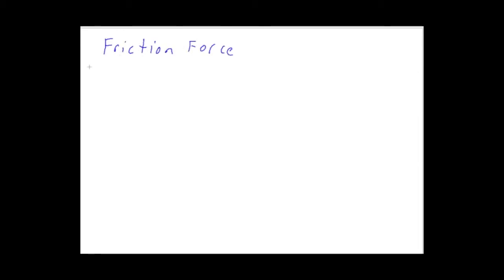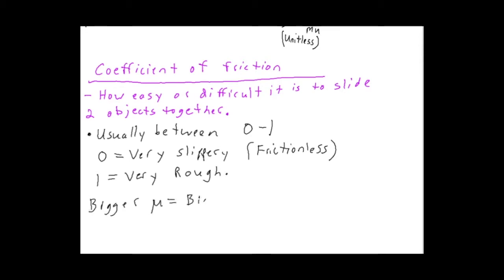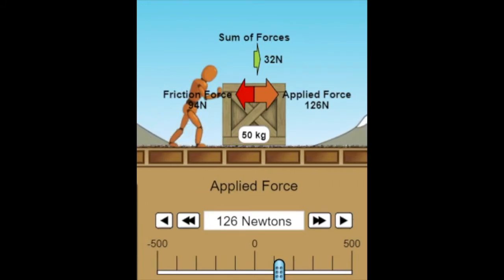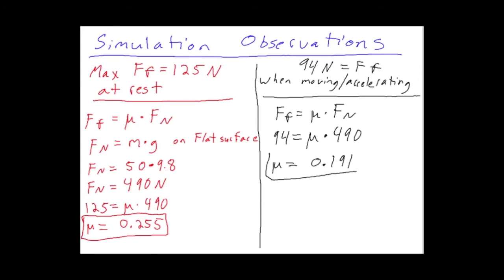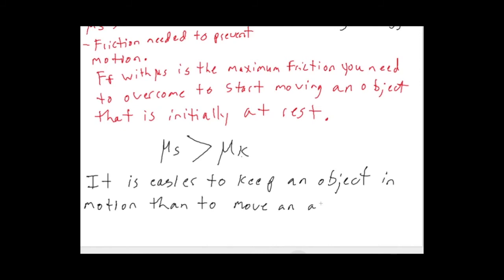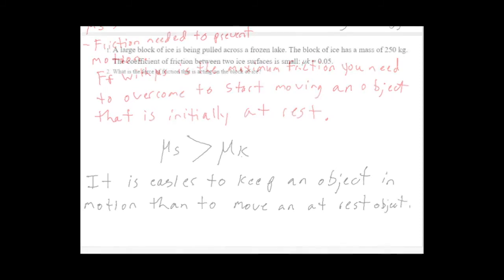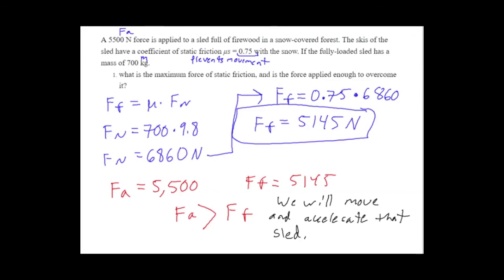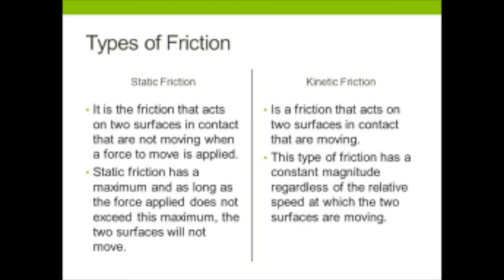Friction Mu Honors Notes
These notes discuss force friction and the coefficient of friction. I discuss how there are 2 types of coefficients and when each one is present. Mu kinetic and mu static.